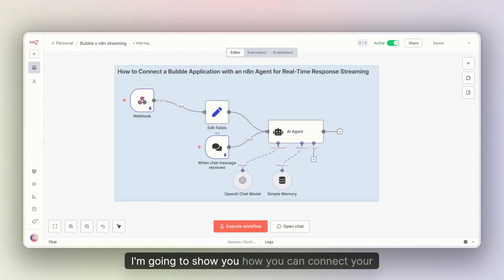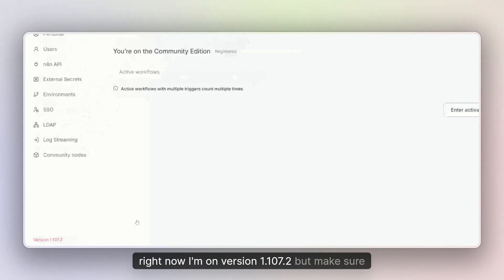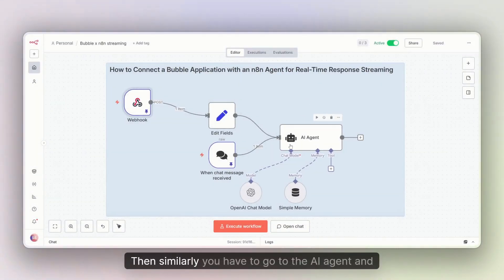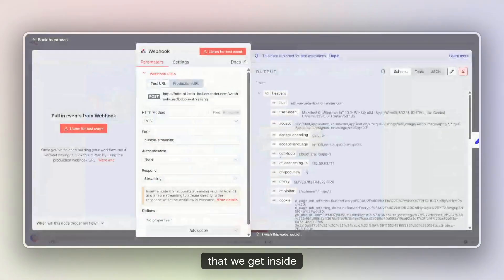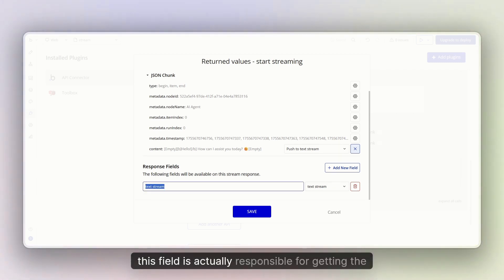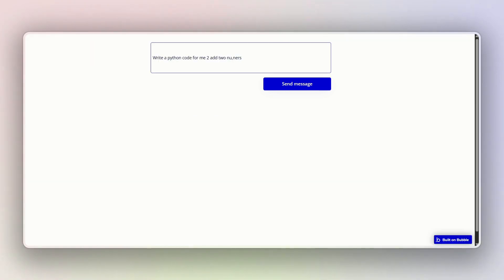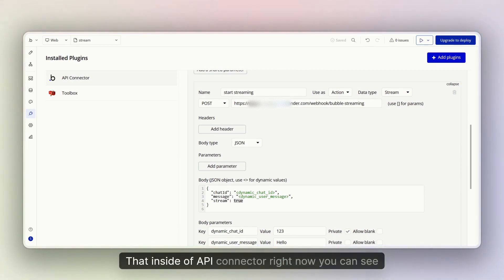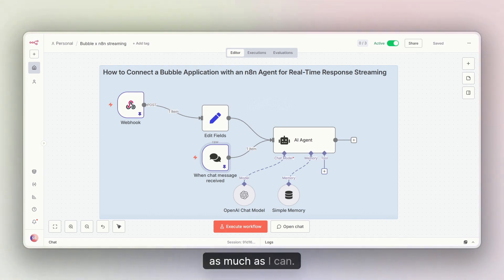How to Connect @BubbleIO App with @n8n-io AI Agent ( Realtime Streaming) | Complete Tutorial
Learn how to integrate your Bubble application with an AI agent that streams responses in real-time using n8n. This comprehensive tutorial covers everything from setup to implementation, showing you both webhook and chat trigger methods.

🔥 What You'll Learn:
- Set up real-time streaming AI agents in n8n
- Connect n8n workflows with Bubble applications
- Configure API connectors for streaming responses
- Implement both webhook and chat trigger methods
- Handle JSON response formatting for streaming data

Timestamps:-
00:00 - Introduction & Demo
00:39 - n8n Setup Requirements
01:31 - Configuring n8n for Streaming
02:31 - Bubble Application Setup
03:17 - JSON Format & Response Handling
04:22 - Text Stream Configuration
05:28 - Testing the Integration
06:03 - Alternative Method: Chat Trigger
07:39 - Conclusion & Resources

💡 Perfect for: Developers looking to create interactive AI chatbots with real-time responses in their Bubble applications.
Like this tutorial? Drop a comment and let me know what you'd like to see next! 👍